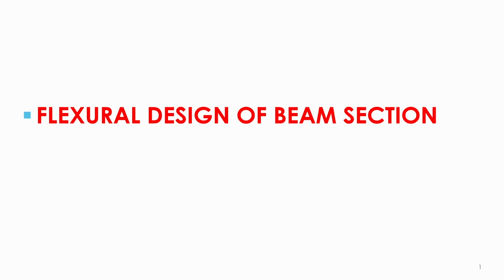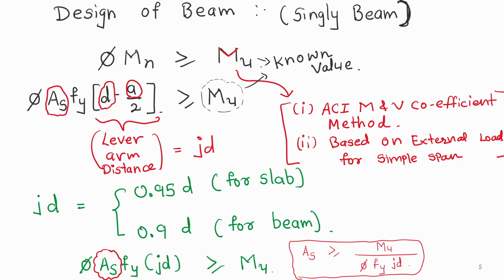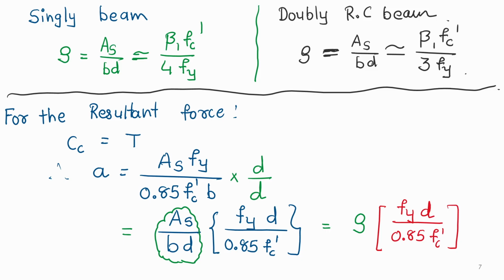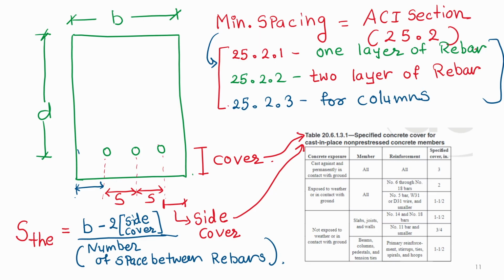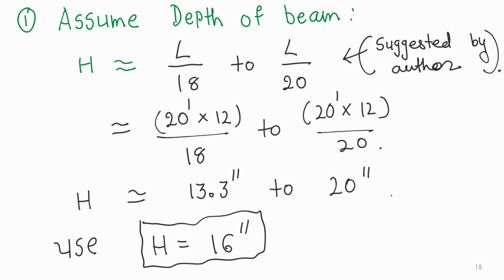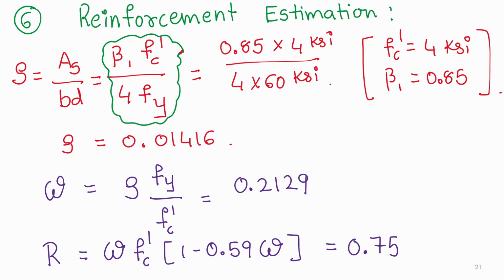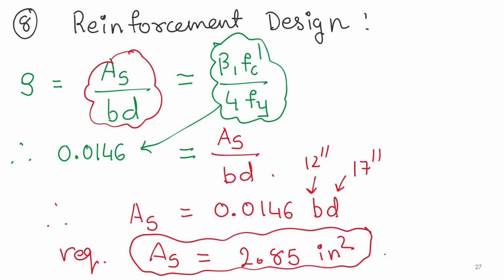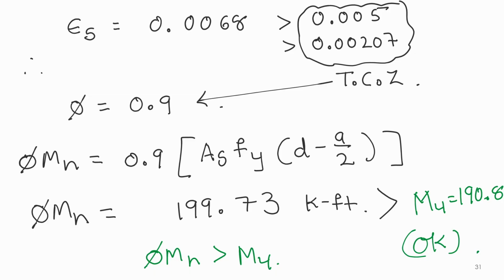Design of RC singly Beam Chapter 5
A concise overview of the design process for a singly reinforced concrete beam, covering key calculations such as loads, moments, and reinforcement detailing.